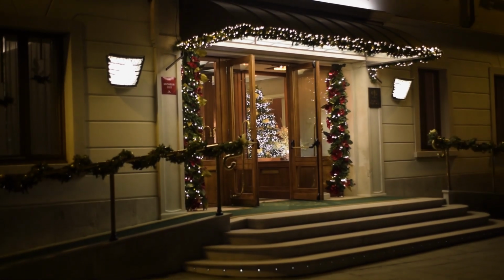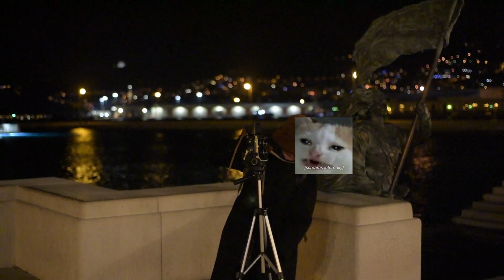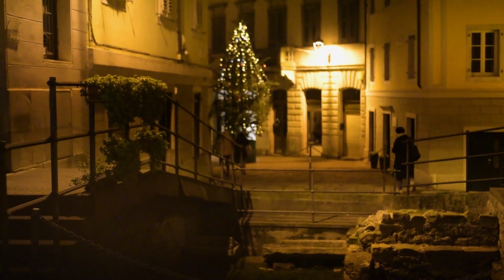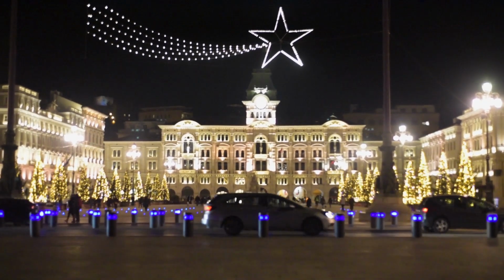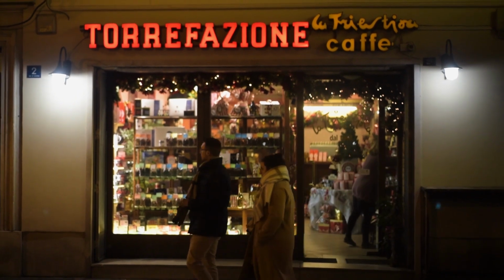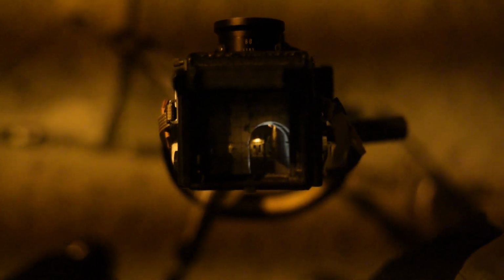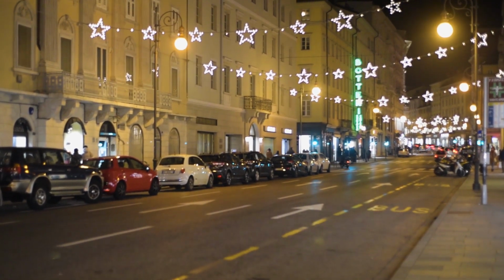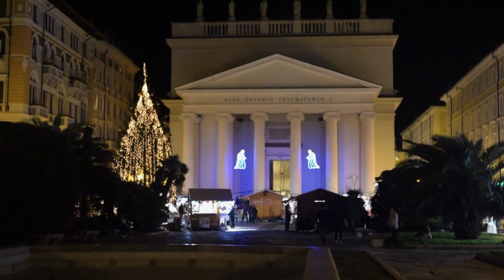Christmas Lights on Film Photography|VLOG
Hello everyone :), in this video you'll see my first time shooting film by night. The results were not the best, but I learnt a lot from this photography session.
This time I used my mamiya c330 and lomography 800.
Enjoy your holidays ♥♥♥